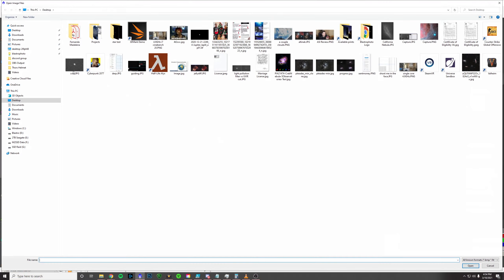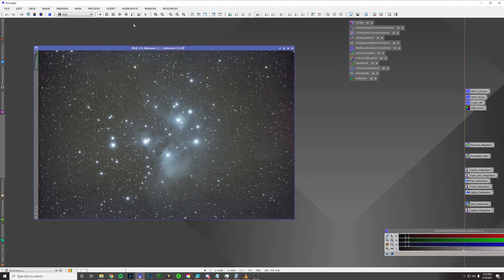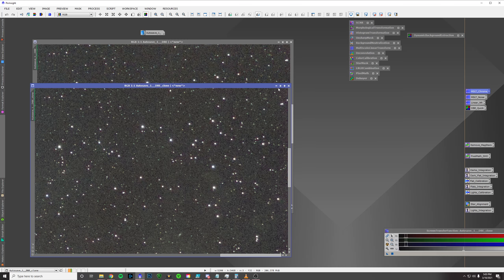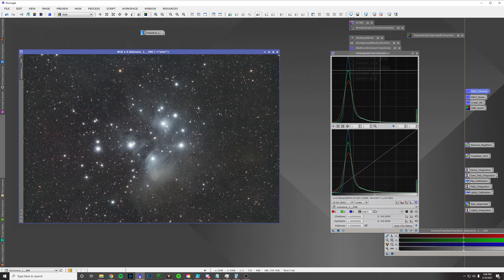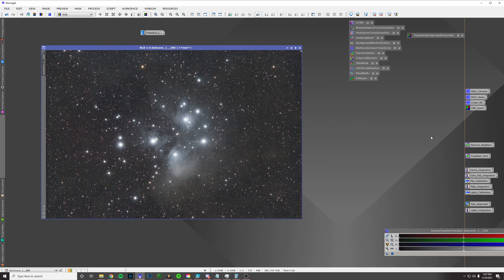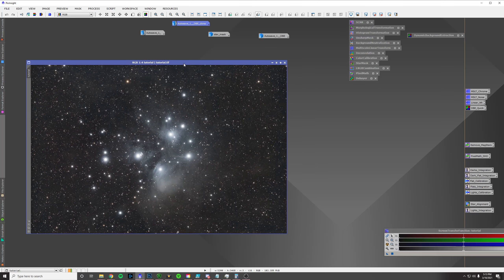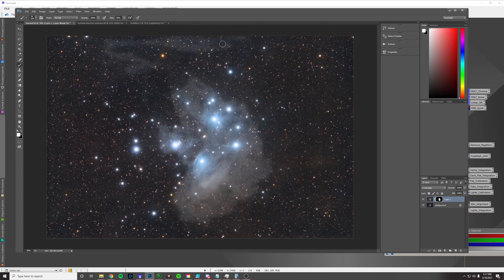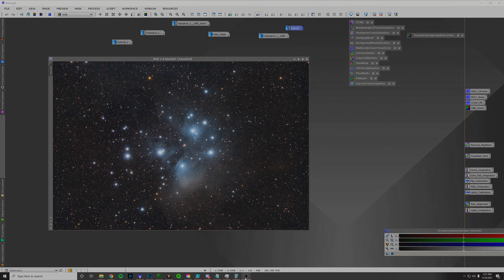Broadband Processing Tutorial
In this video I process some data that was provided to me by a fellow astrophotographer. I made this tutorial to show him and a couple others how I went about processing their data. I hope you learn something out of it! Clear skies.

Here's a link to visibledarks website where he provides a link to the auto color script and instructions on how to install it.

Here is a link to go get yourself a copy of Topaz Denoise AI: